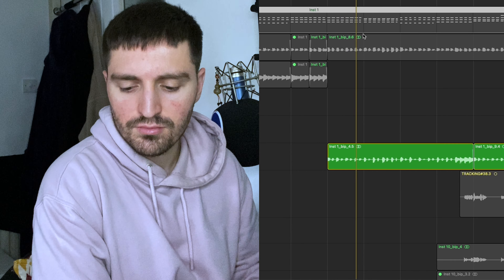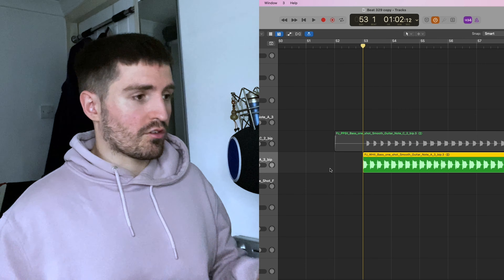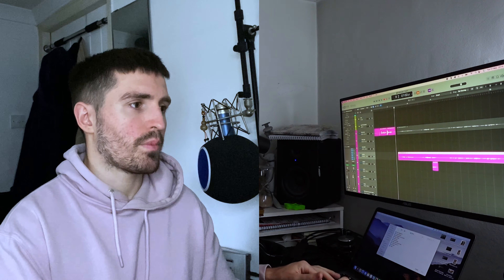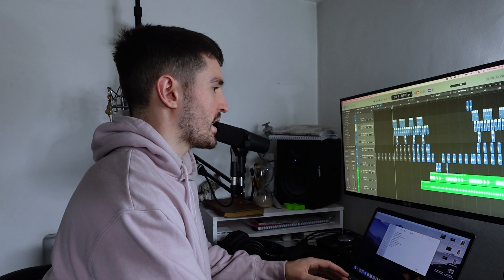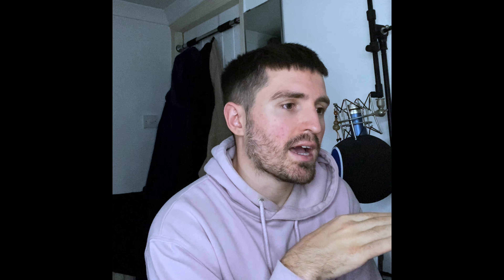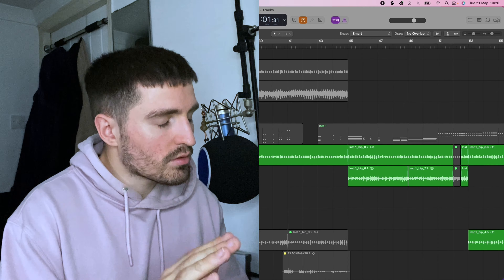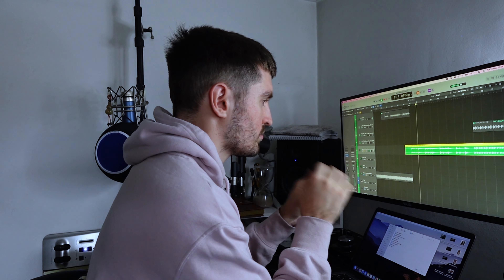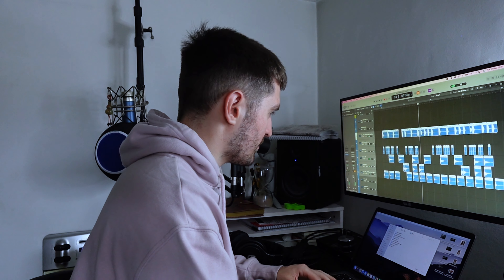Reece Crawford explains how he made 'Colour Blind'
Breaking down how I made 'Colour Blind'